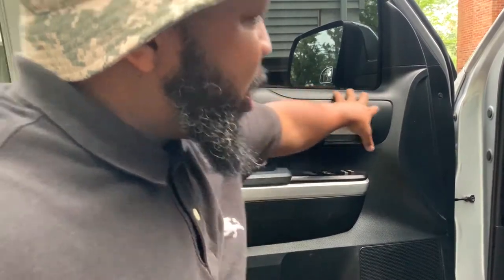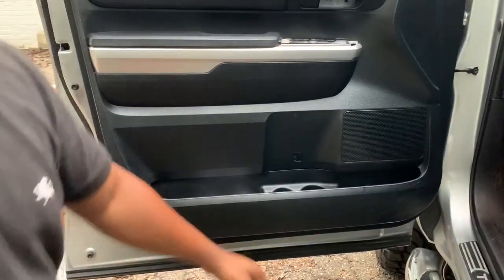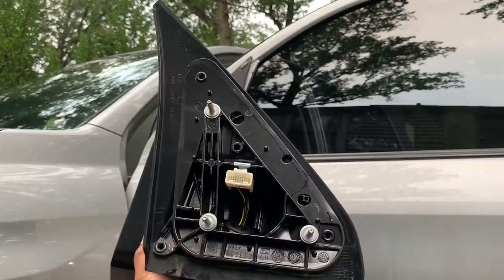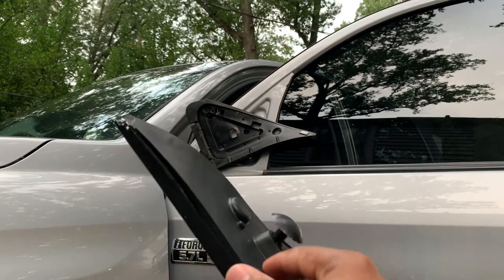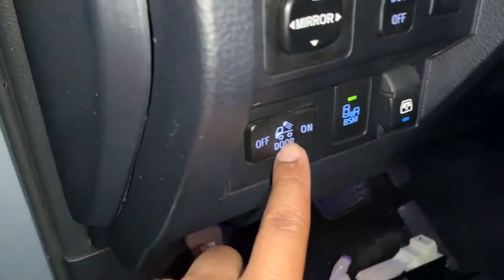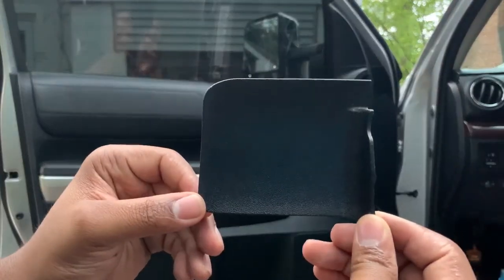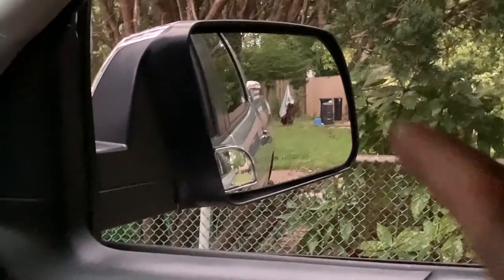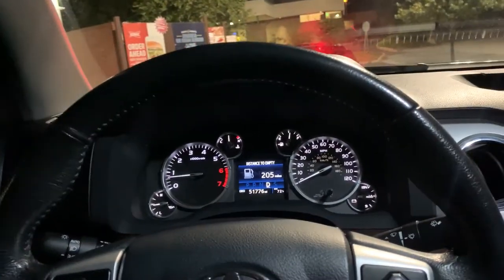DO NOT Pay A Mechanic To Install Your Tow Mirrors Until You Tried THIS (Toyota Tundra Tow Mirrors)!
Hello,

In this video I am replacing my stock OEM mirrors for aftermarket GM style tow mirrors. These mirrors I purchased off eBay for a good price and wanted to save even more money on the cost of labor so I decided to install them myself and document the process so that you too can be able to do the same.

For anyone whom is interested of which eBay seller I've purchased my towing mirrors from, please refer to the following

Note, at the time I purchased these mirrors from the eBay seller, the mirrors were compatible for Tundra's 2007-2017. If you have any issues with these mirrors please contact the seller.

I highly recommend that you purchase your mirrors from BoostedAuto as I was told they custom make the tow mirrors to your preference and vehicle year (Tundra's 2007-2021):

Thanks